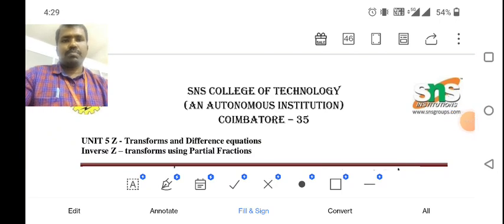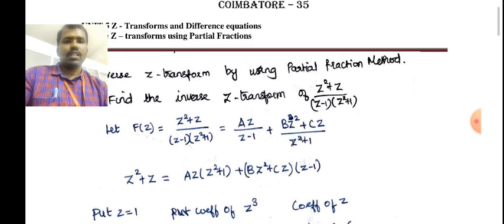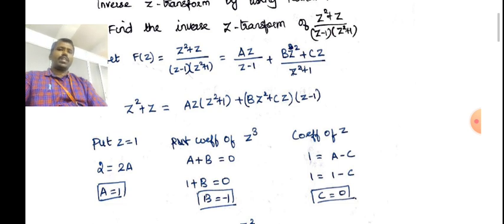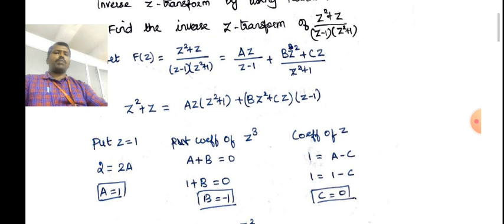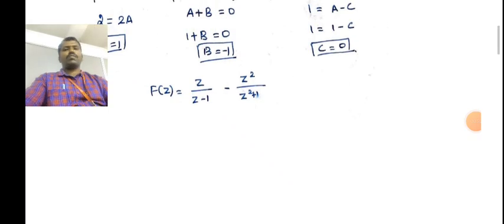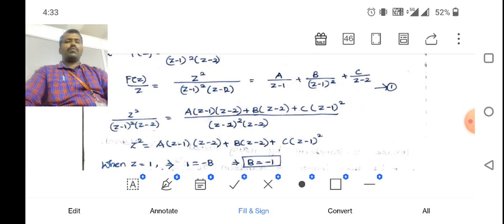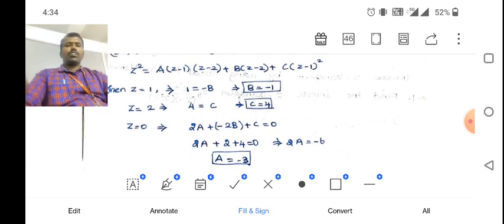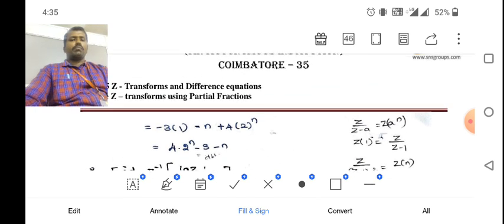Inverse Z-transforms using Partial Fraction method (Part-1)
snsdesignthinkers snsinstitutions designthinking This video explains One effective method for finding the inverse z-transform is the Partial Fraction Method, which involves decomposing a function into simpler fractions with distinct coefficients